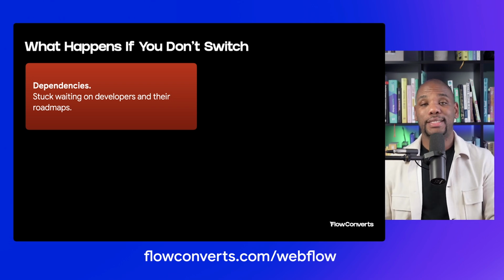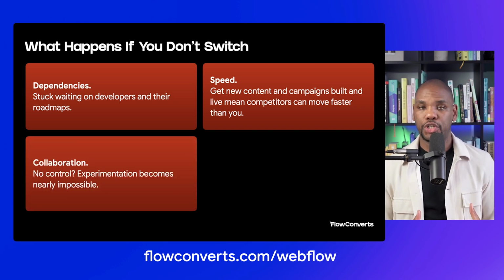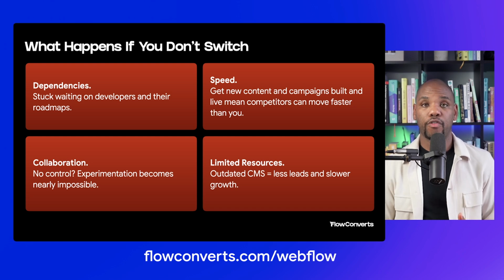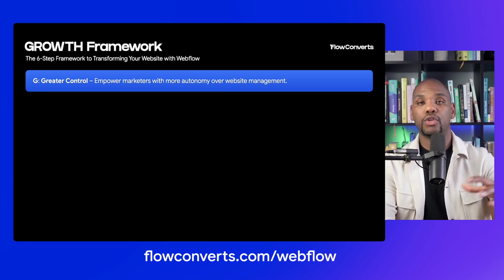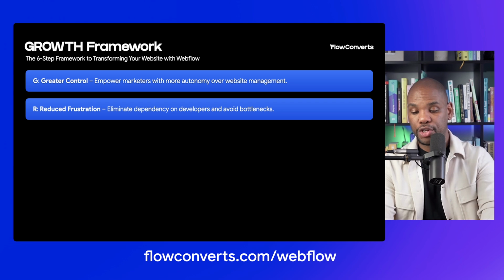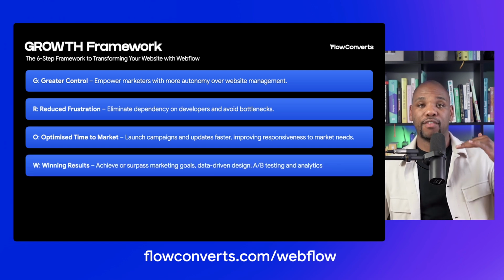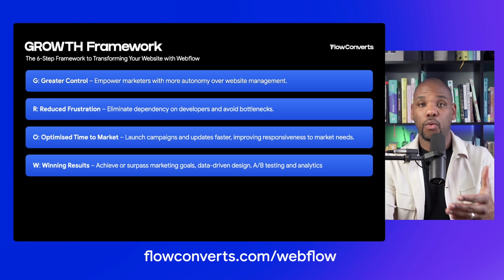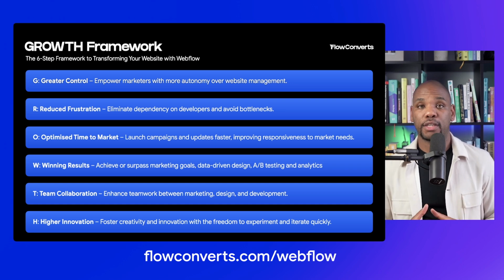How Webflow Empowers Marketers to Generate More Leads Fast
Discover how Webflow is transforming the way SaaS marketing teams operate—helping you generate more leads and launch campaigns faster without relying on developers. In this video, I break down the top reasons why Webflow is the go-to platform for marketers who want more control, speed, and flexibility over their website.

In this video, you'll learn:
How Webflow gives marketers complete control over website updates—no coding required!
Why Webflow drastically reduces time-to-market for new campaigns, landing pages, and product launches.
The flexibility Webflow offers without compromising on performance or design quality.
Real-world case studies showcasing how teams have boosted lead generation by up to 30% with Webflow.
If you're a SaaS marketer looking to unlock faster growth, this video is for you! Say goodbye to developer bottlenecks and take charge of your website with Webflow.

👉 Ready to take action?

00:36 - The Secret to Scaling SaaS Growth with Webflow
03:15 - What Webflow Can Do for Your Marketing Team
04:47 - How SaaS Marketing Teams Are Winning with Webflow
06:08 - Why Webflow Is the Go-To Platform for SaaS Teams
06:50 - What Happens If You Don’t Switch To Webflow
08:03 - The 6-Step Growth Framework to Transforming Your Website with Webflow
10:00 - Your Next Step: Choose Growth or Stay Stuck
10:53 - Book a Call with me

Here are the ways to work with me, Laith Wallace:
⚡️FREE CLASS: Watch my MINI WORKSHOP class here:

Laith Wallace Video Gear Checklist:

MacBook Pro
Sony A7R2
Manfrotto Tripod
Yeti Microphone
Rode Microphone